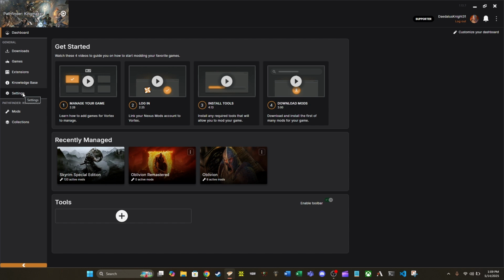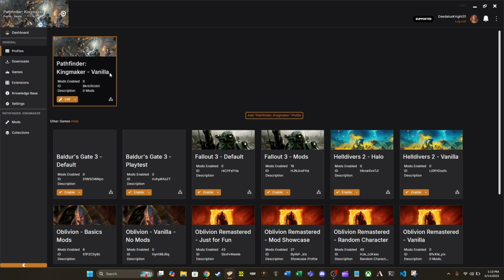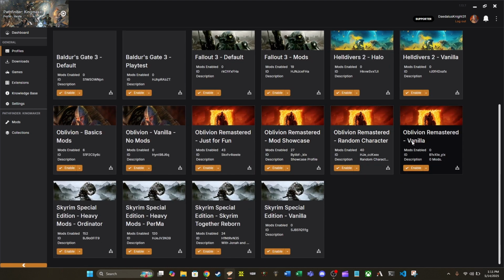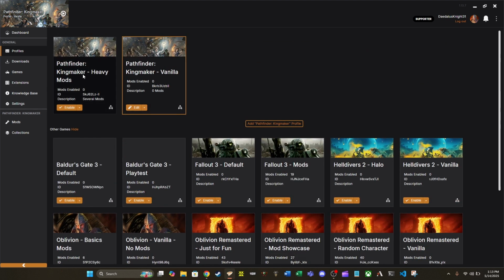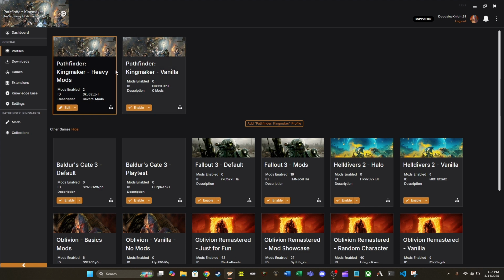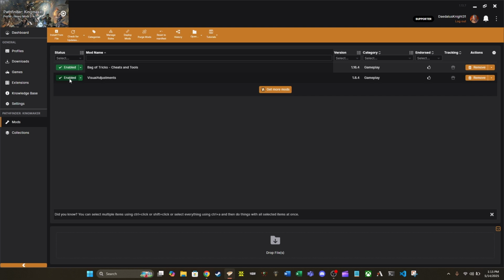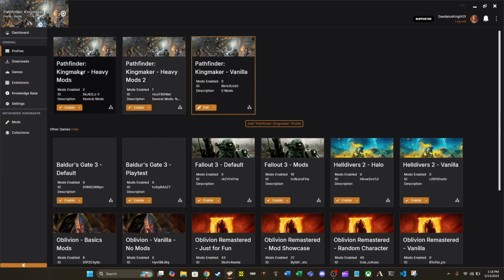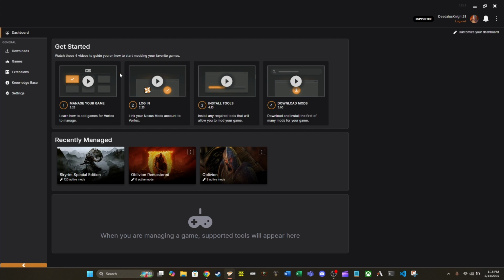Modding Mondays - How to Get Profiles Enabled and Setup in Vortex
Just a quick tutorial on how to get Profiles setup on Vortex.